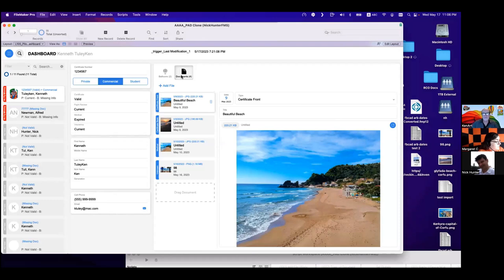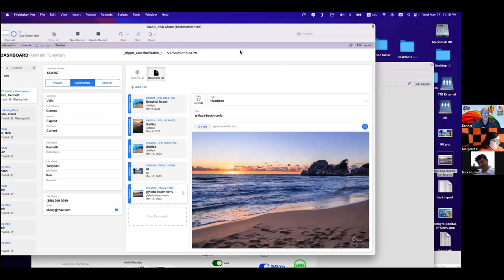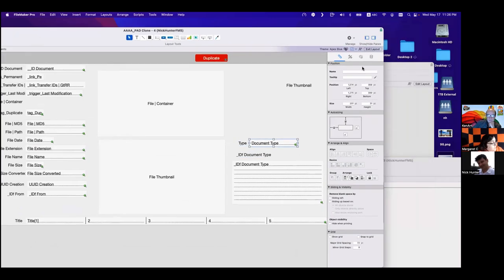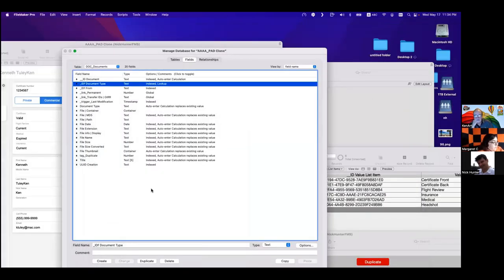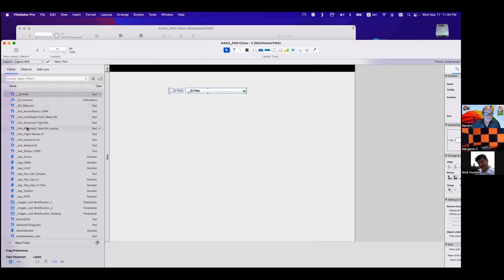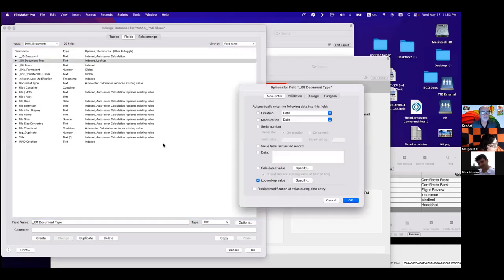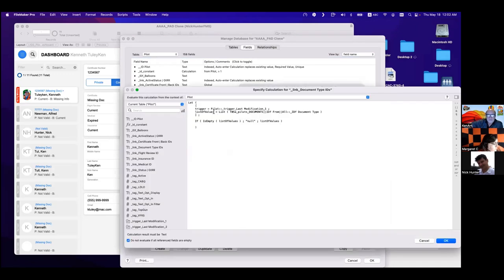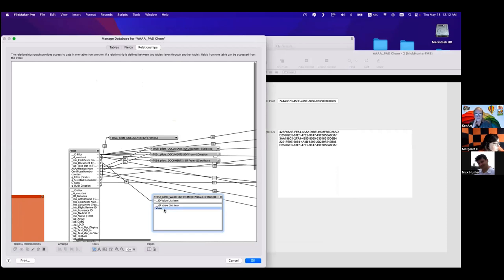Existing FileMaker File Design & Modernization Workshop - Day 18 - Claris FileMaker 23 Platform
70 hours of video content AND one copy of Claris FileMaker Pro! 🎥

FMTraining.TV
2122 9th St., Suite 102

Imj3zEXXWfcYeEyeYrcWkMuJXeK4p6siBU/edit?usp=sharing